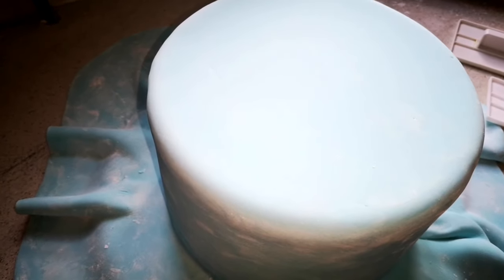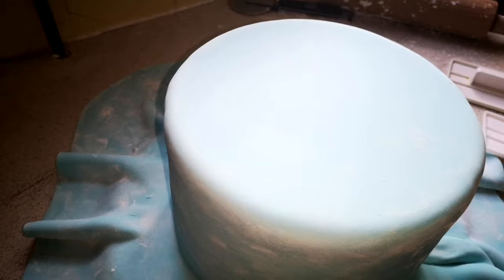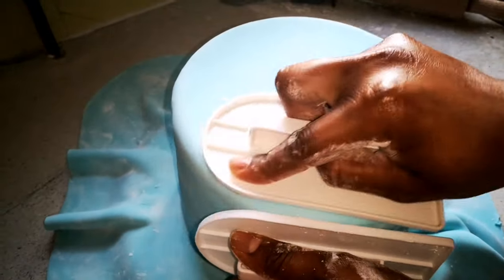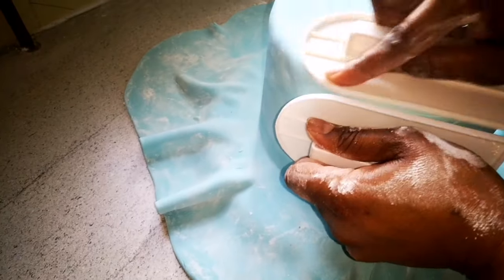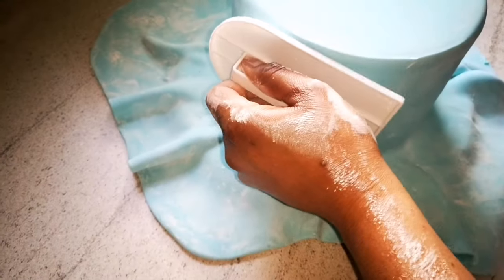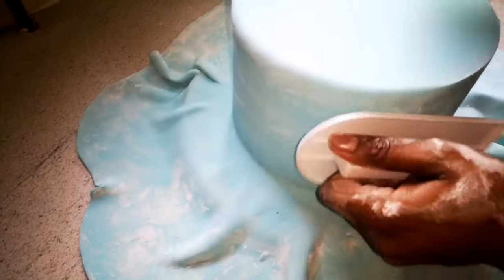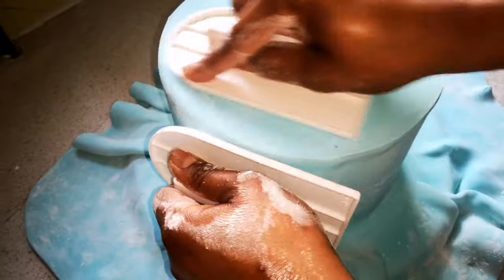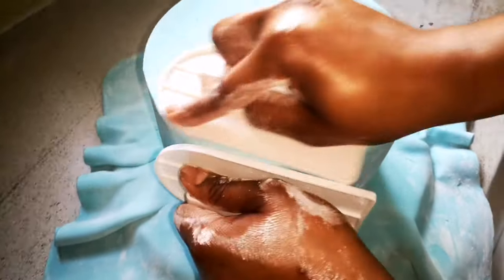How to do or get sharp edge on a cake.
When trying to get sharp edge, please take your time practice make perfect.